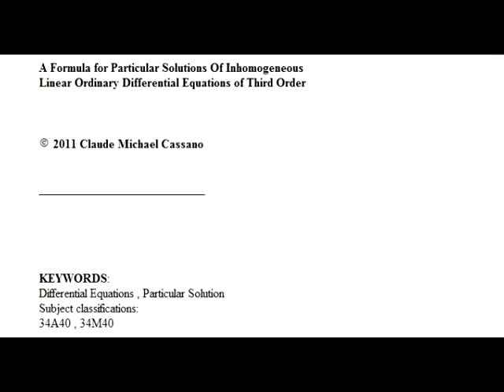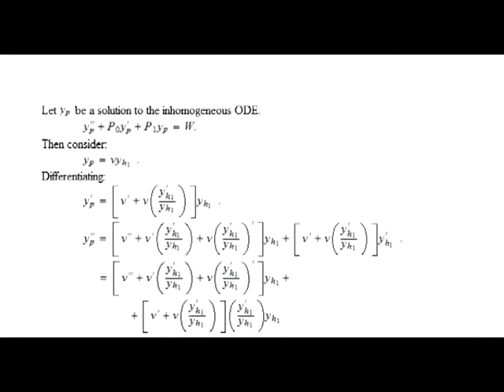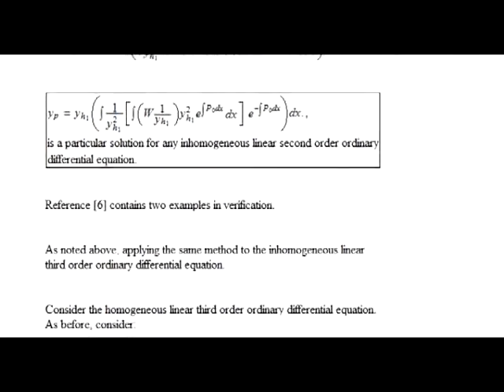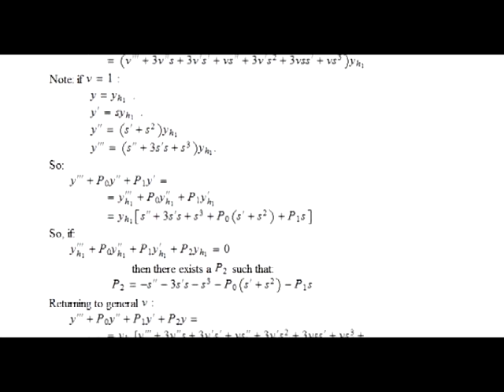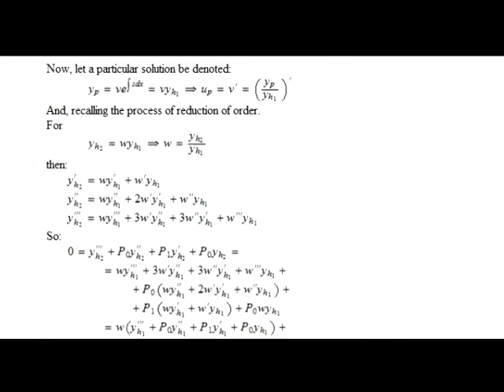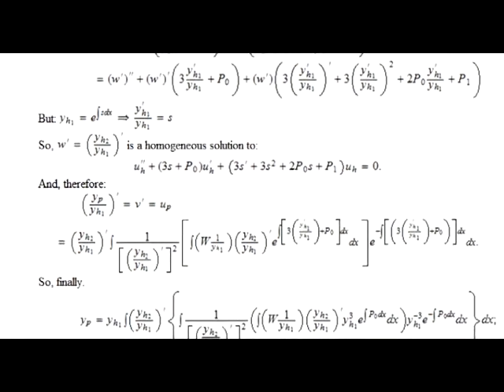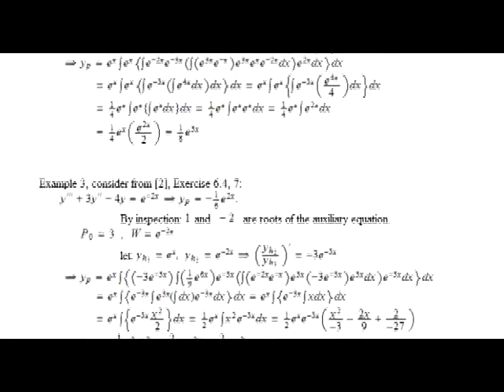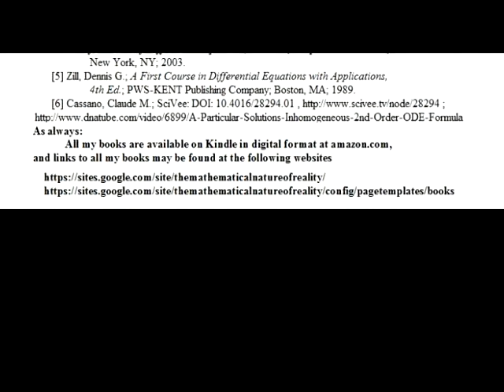Particular Solutions Of Inhomogeneous Linear Ordinary Differential Equations of Third Order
A Formula for Particular Solutions Of Inhomogeneous
Linear Ordinary Differential Equations of Third Order

As I have shown earlier in reference [6], a particular solution for inhomogeneous linear second order ordinary differential equations may be determined by the following short method. In this I have refrained from using the 's' notation, and all other shortcuts to impress the fact that the particular solution formula is not just for some 2nd order ODE's. And the formula is written, here, in a more compatible format. Please see reference [6] to view worked out examples, and my short table of 2nd order particular solutions video for even more, even more general ones. In the analysis of the 3rd order particular solution formula, the canvas becomes so full, even using the 's' notation, that it becomes indispensible - especially in video format.
The analysis goes much the same, only with far more terms. The major differences are at the end, where the 2nd order formula is applied, and the relationship between the homogeneous and particular solutions in the variant of the reduction of order technique. Finally, a formula for third order ODE particular solutions may be written. Four worked out examples follow, followed by part of a general table-type one.